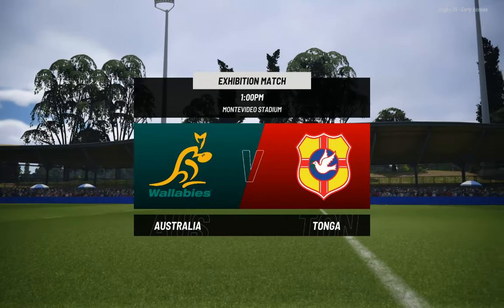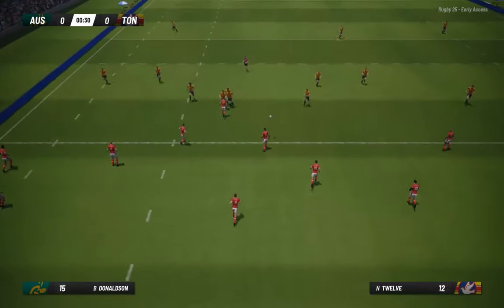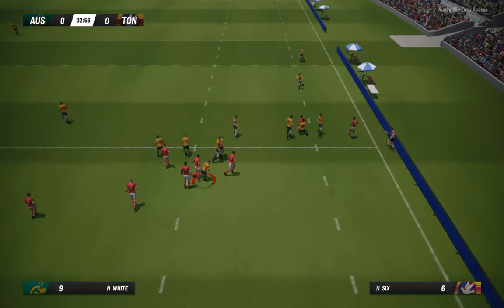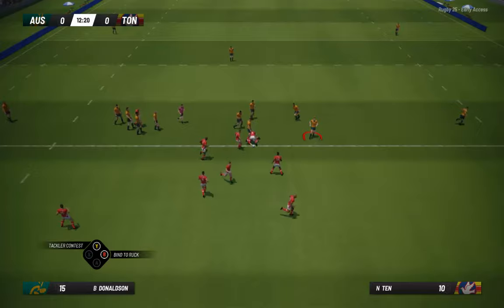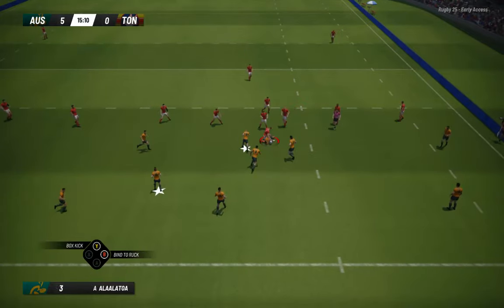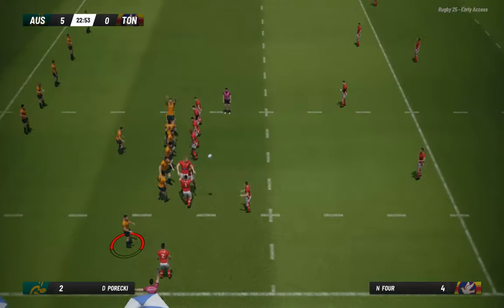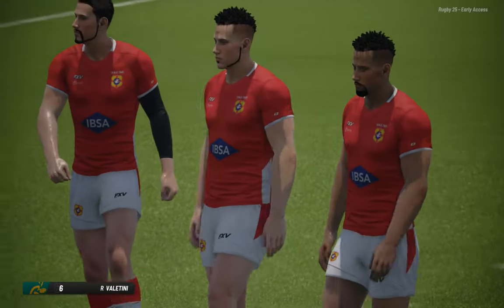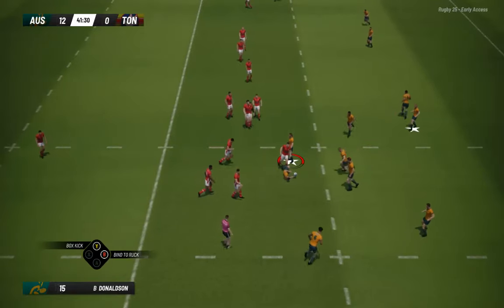Rugby 25 - Australia - Wallabies 2024 vs Tonga - International Test. Custom Tournament